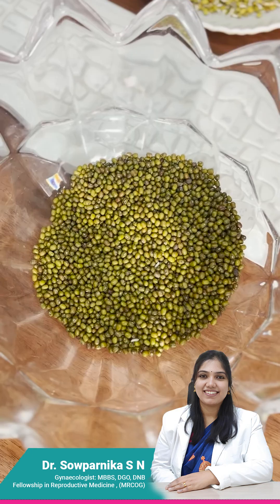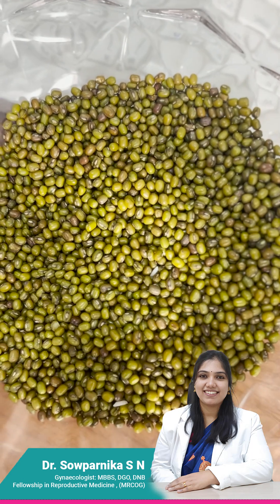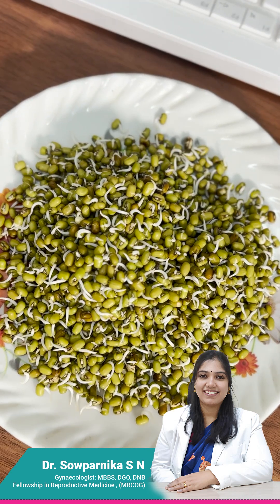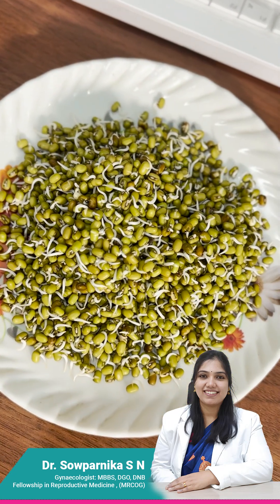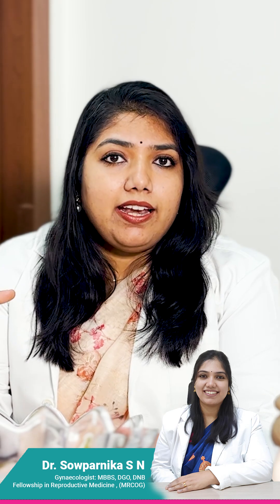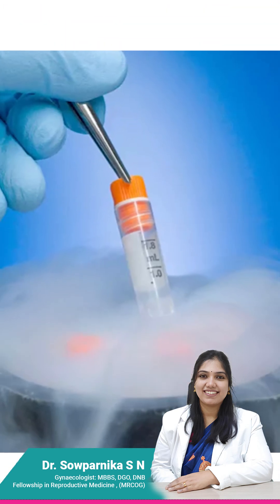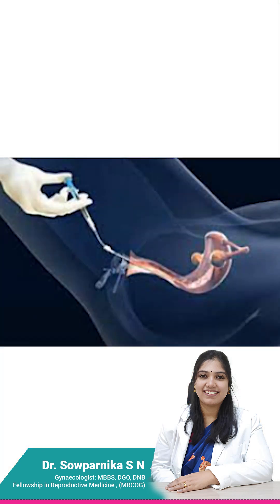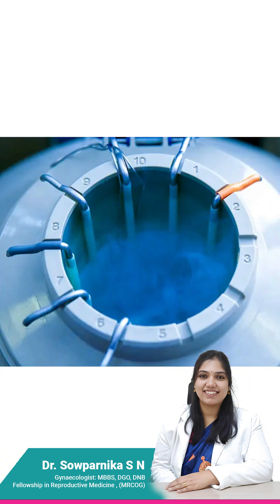Dr Sowparnika S N | Embryo freezing is the process or future use.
Embryo Freezing (Cryopreservation) – What Is It?
Embryo freezing is the process of preserving fertilized eggs (embryos) at sub-zero temperatures for future use.
It's a safe, effective option for couples undergoing IVF, cancer treatment, or those planning to delay pregnancy.